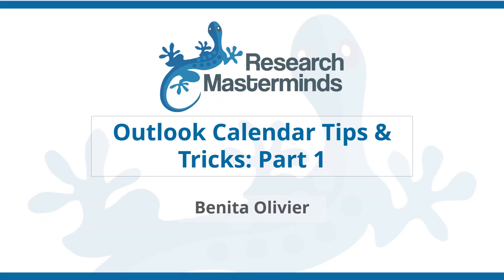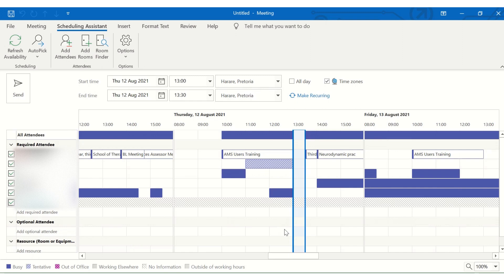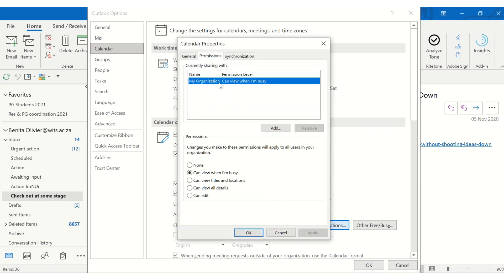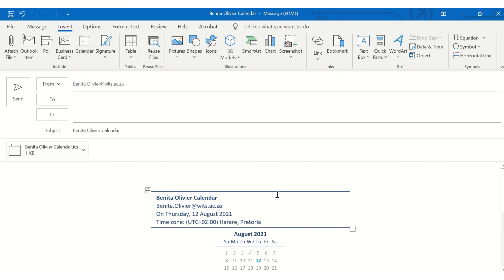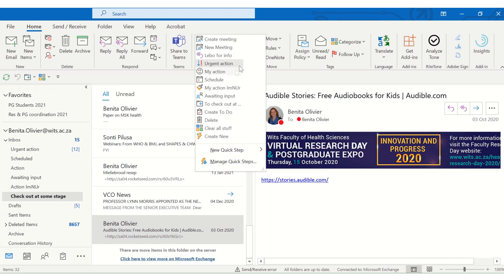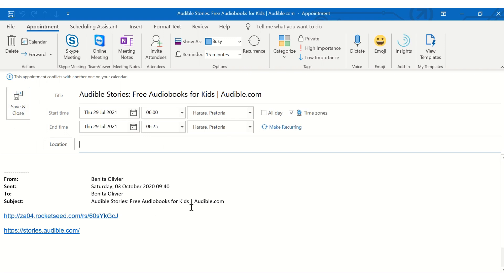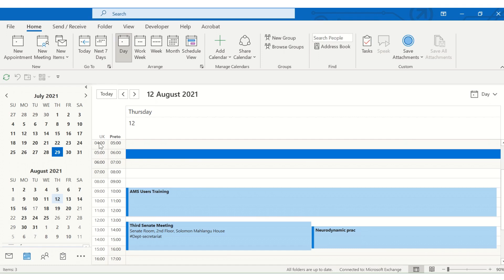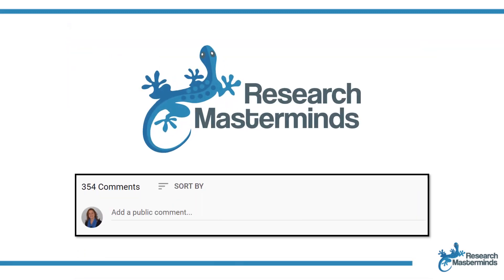Outlook Calendar Tips & Tricks: Part 1 | How to use Outlook Calendar effectively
This video will share some Microsoft Office 365 Outlook Calendar Tips & Tricks. Outlook Calendar is really a powerful productivity tool, and we can get the most out of it if we know how to use Outlook Calendar effectively. So, optimise your productivity and effectiveness by implementing these Outlook Calendar tips and tricks. I’ll show you a quick and easy way to find a suitable timeslot between you and your colleagues within the same organization using the scheduling assistant in Outlook Calendar. Another easy way to turn an email into a meeting is to drag it to the calendar icon. You can also drag a calendar entry to the email icon to turn it into a meeting. Then, to give a colleague a glimpse of what is going on in your calendar, you can insert your Outlook Calendar into an email. Also, you may want to insert a Teams meeting by default into all meetings created in your Outlook Calendar – yip, this can be done as well. Then last but not least, we all know how easily one can screw up a booking when working across time zones. No need to risk messing it up anymore, just add another time zone to your calendar view.

All of the above form part of Part 1 of this 3-part video series. Be on the lookout for Part 2 and Part 3 which will be released next week and the week after, respectively. Go and try these tips and tricks out and let me know how it goes in the comment box below this video.

Be sure to watch this video containing five top tips on managing your inbox, and to ensure your inbox does not manage you

Once you have watched Part 1 of the two-part video series, tackle Part 2, which contains some helpful information on handling those repeated actions

If you are a (post)graduate student working on a masters or doctoral research project, and you are passionate about life, adamant to complete your studies successfully and ready to get a head-start on your academic career, this opportunity is for you! We are working on an awesome membership site - a safe haven offering you coaching, community and content to boost your research experience and productivity. Check it out!